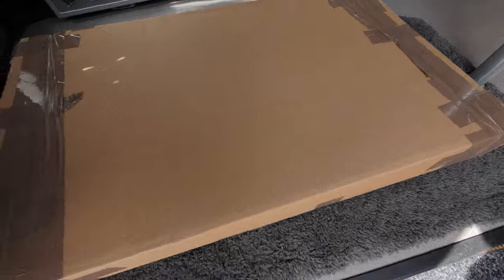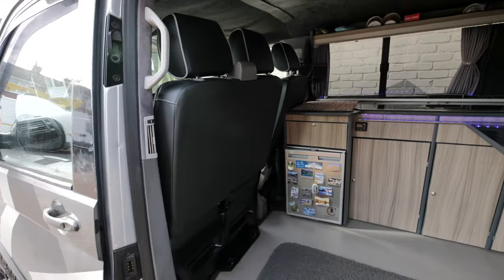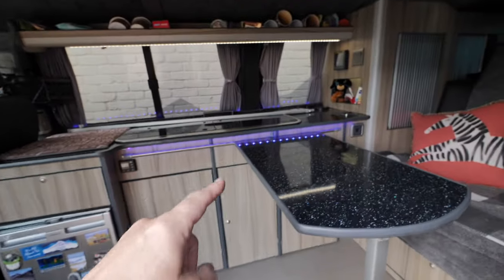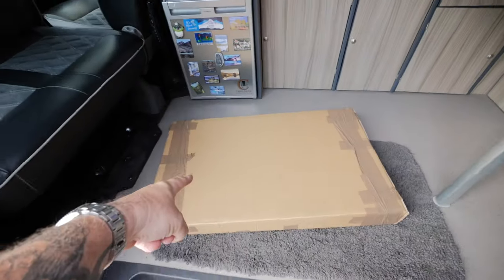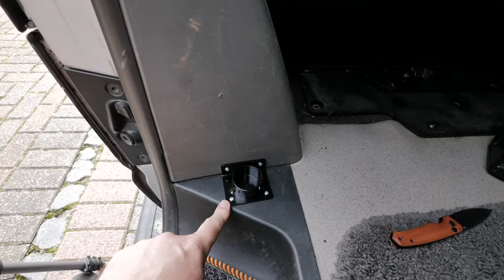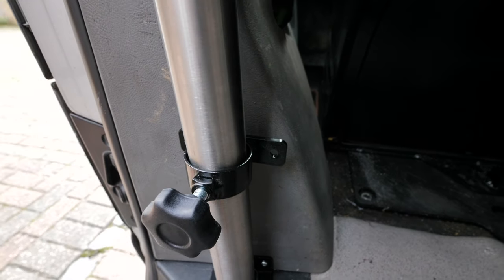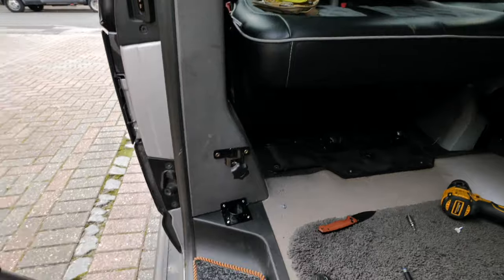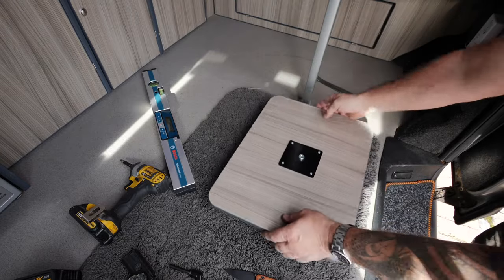VW Camper Swing Out Table by Evo Motion Designs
Fitting a new swing out table to my vw t5 camper, made by evo motion designs